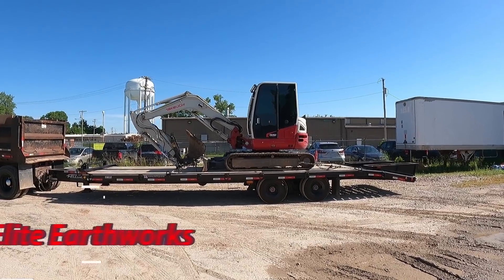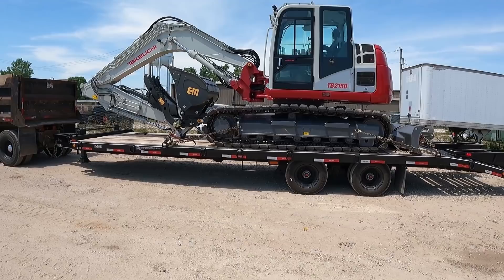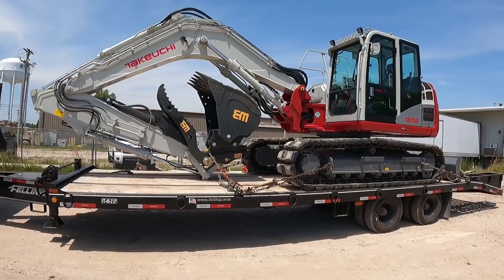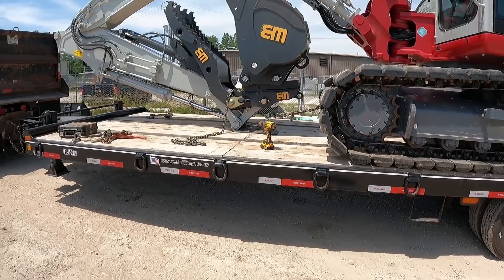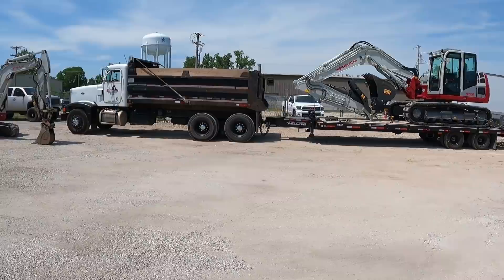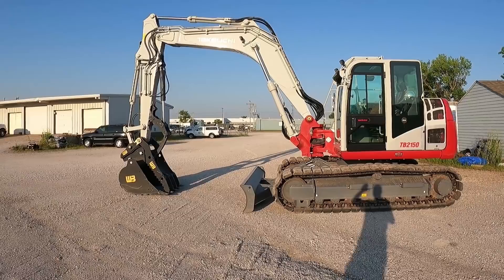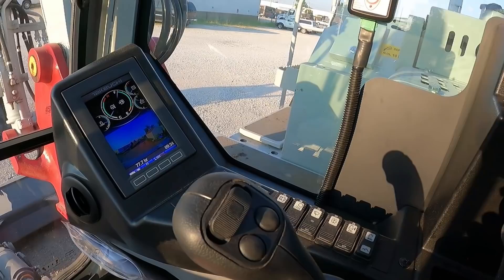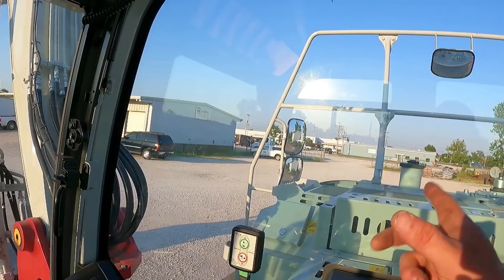The New 2021 Takeuchi TB2150 Has Arrived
The new Takeuchi TB2150 has arrived! This is just a quick video introducing the newest addition to the fleet. After renting the other 2150 for 4 months I have learned how much more efficient I can be with the bigger machine so there was no way of going back lol! I took advantage of Takeuchi's 0% interest for 60 months so now I have 2 years of warranty as well. Johnathan from Werk Brau hooked me up with a progressive link thumb along with a hydraulic coupler and a heavy duty 42" bucket. This is like a dream come true for me it still seems surreal! I tried to shop most of the key points of this machine, if there is something I missed just comment and I'll answer as best as I can.